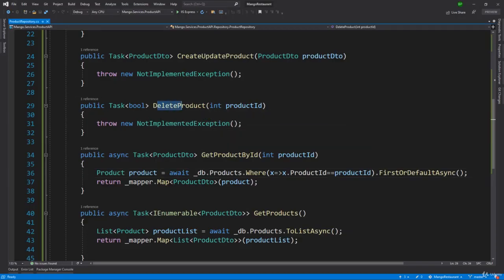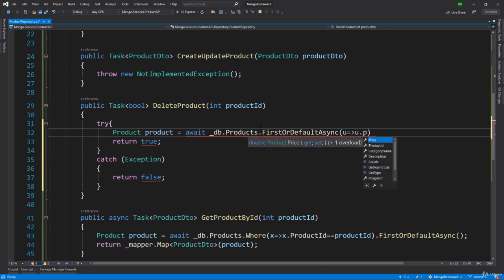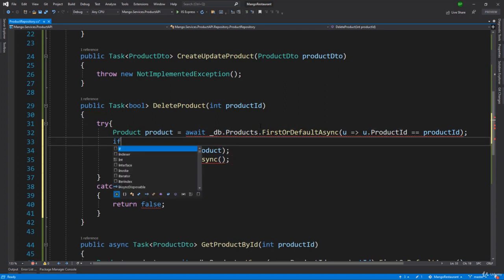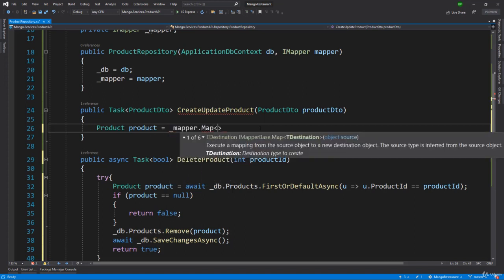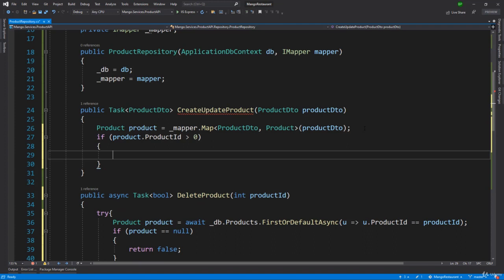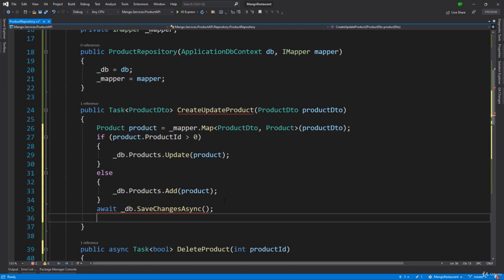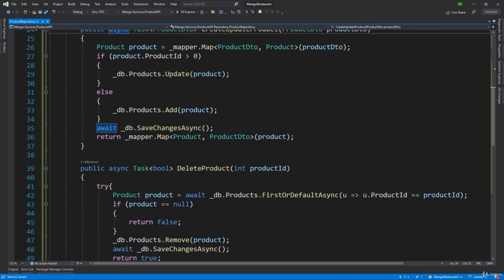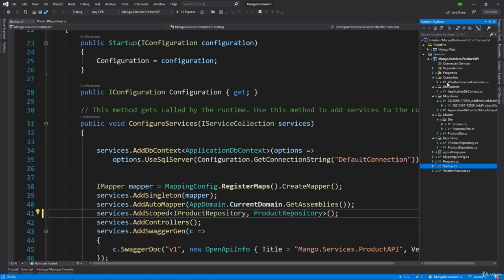Part 18 : Product repository implementation Part 2